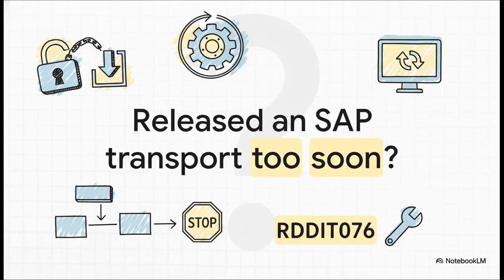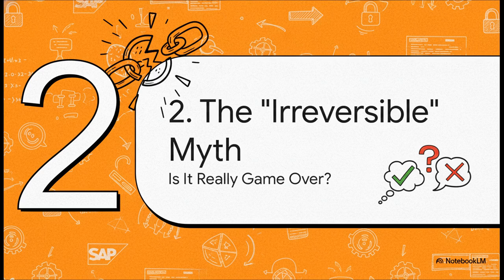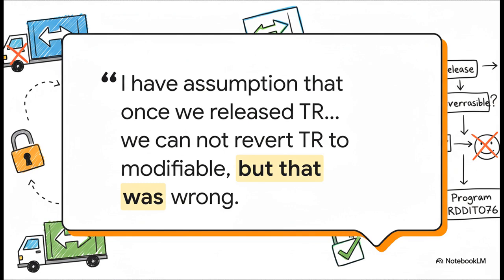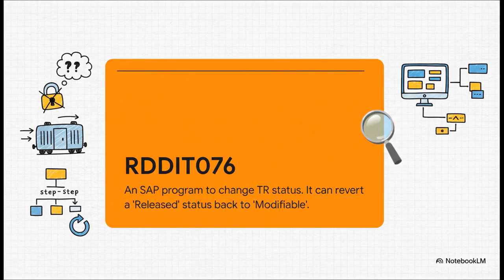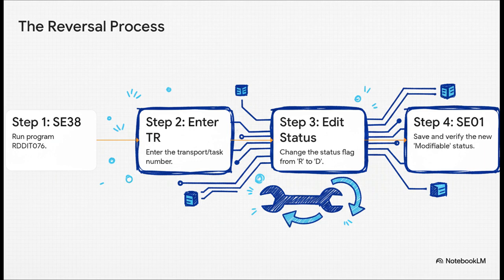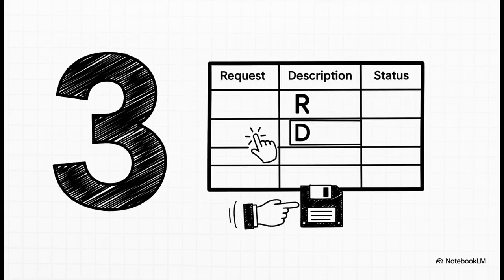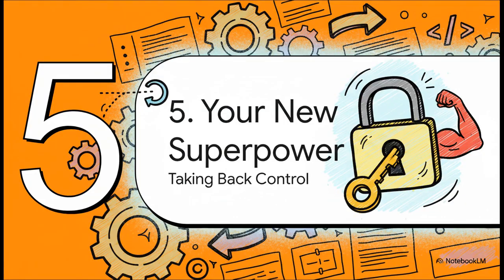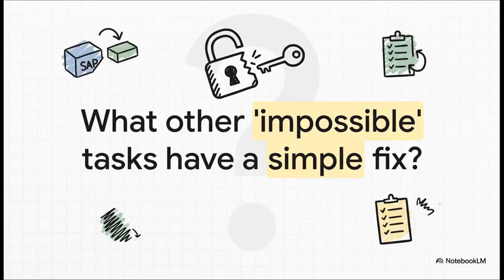Reverse a Released SAP TR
When 'Released' Doesn't Mean 'Goodbye': Backtracking Your SAP Transport Requests